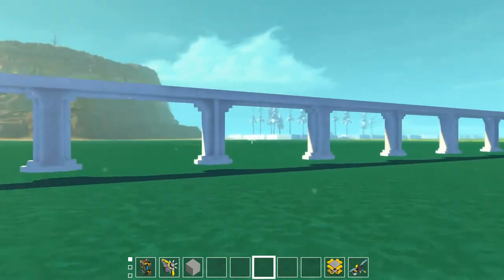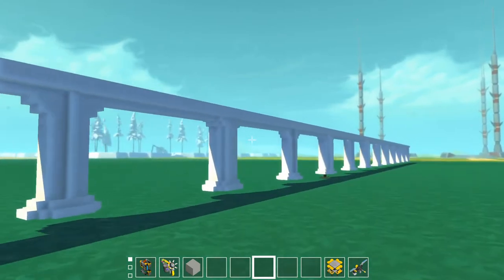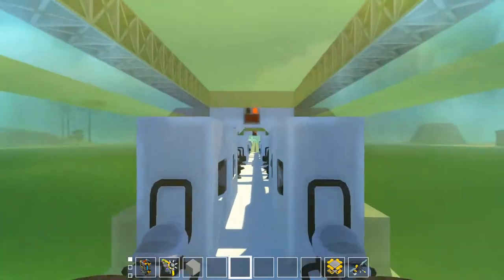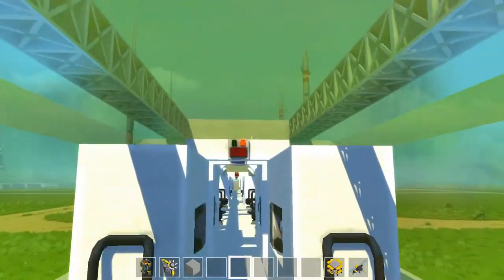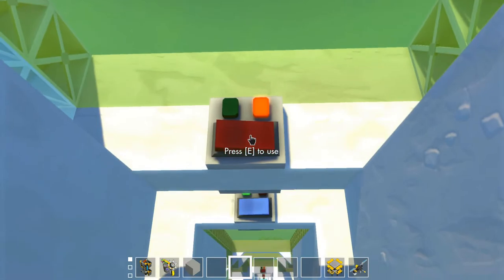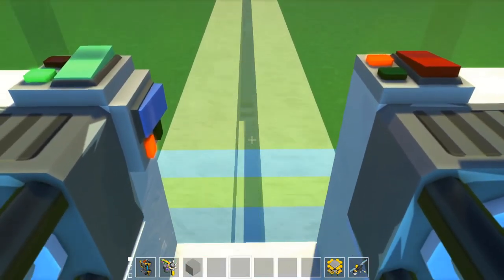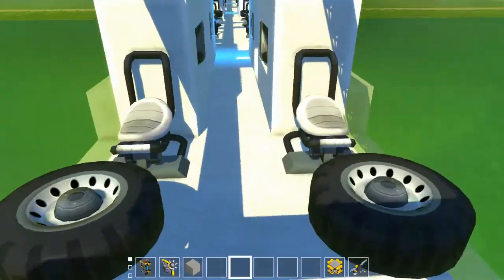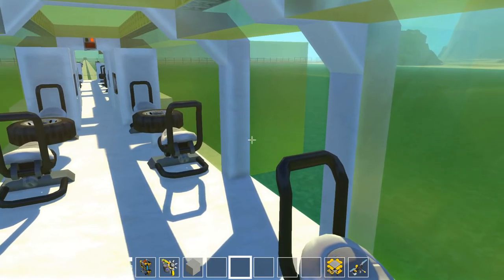Solo Building With Derek - Monorail